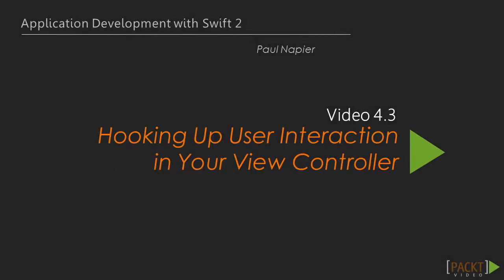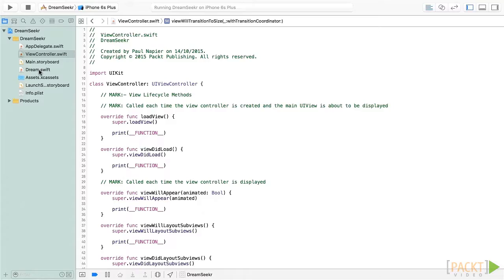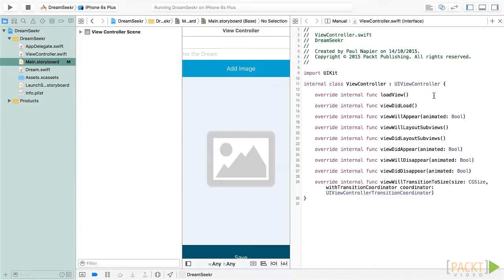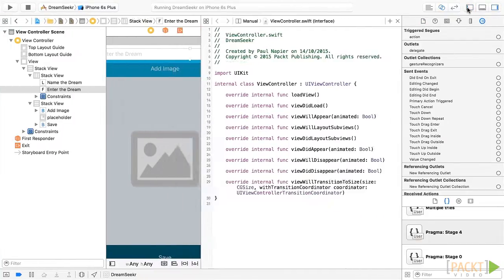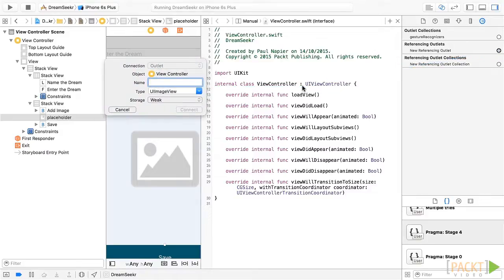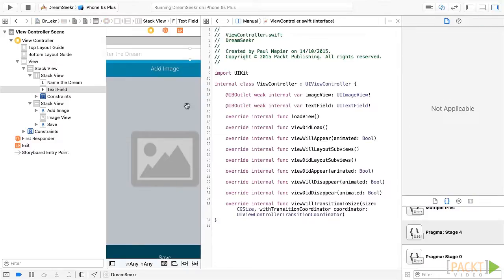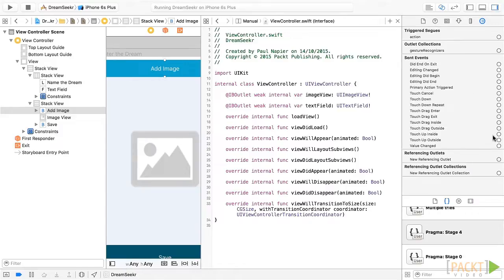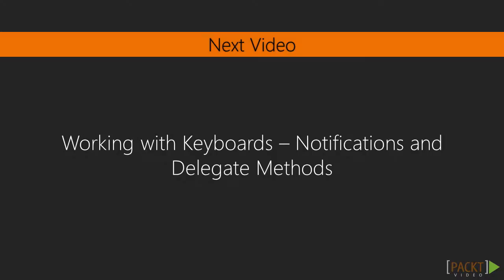45 - Hooking Up User Interaction in Your View Controller.mp4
45 - Hooking Up User Interaction in Your View Controller.mp4